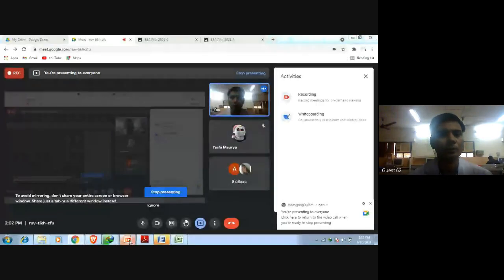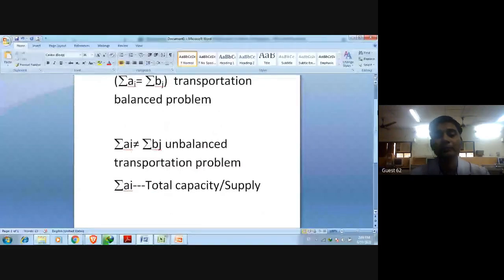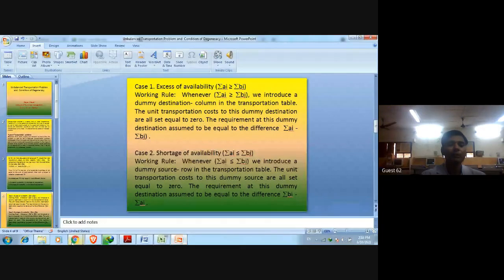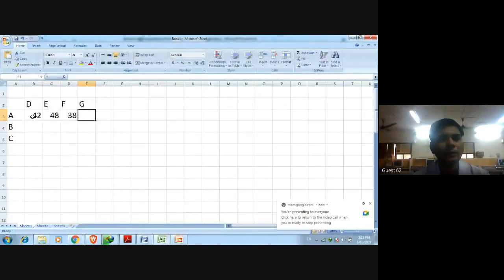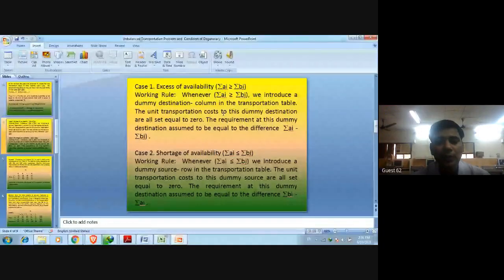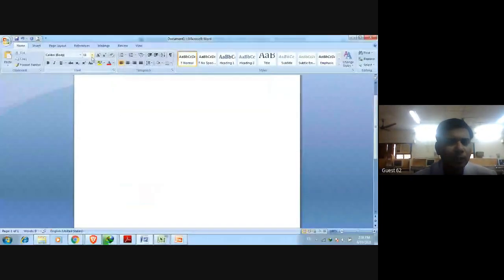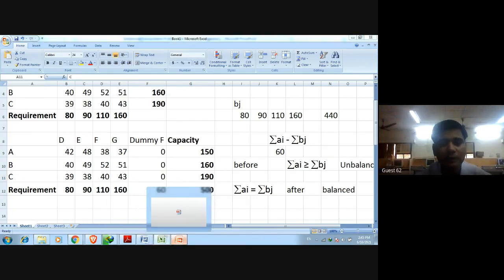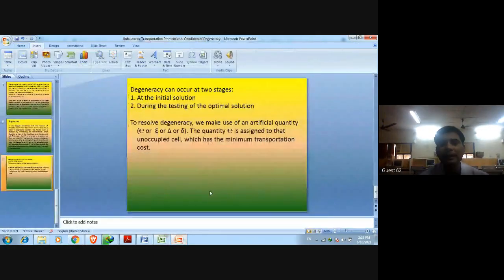10 6 21 Unbalanced and Degeneracy Condition of TP